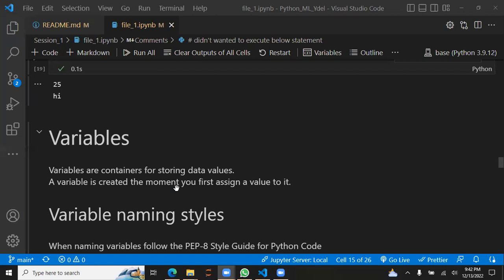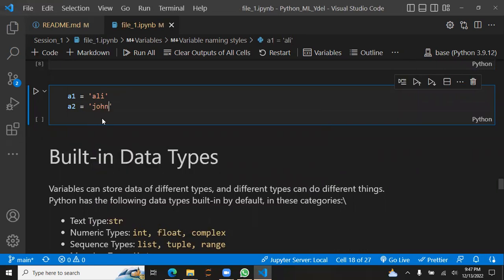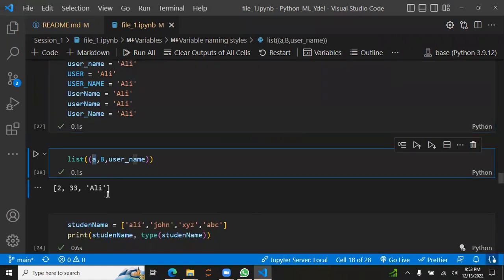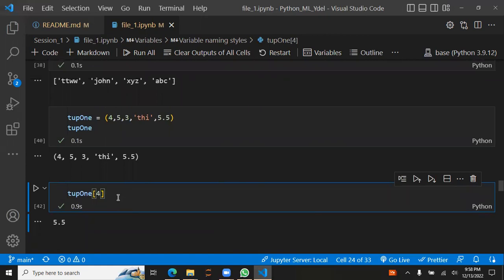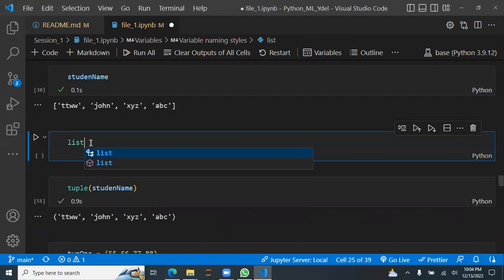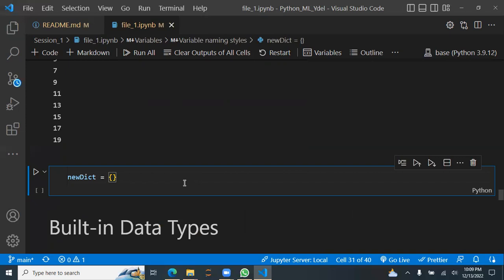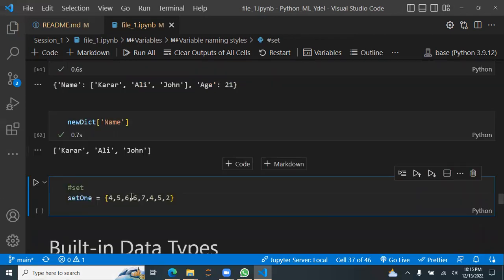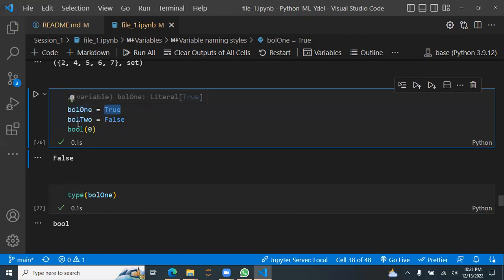2 Python | Intro | Variables | Data types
2nd Part

The following topics are covered in this video:
- Intro
- What is Python
- Why use python
- What can I build with Python
- To know: Syntax
- Quick start
- print() function
- input() function
- comments
- variable and naming styles
- Built-in data types
- number
- Type casting
- Strings
- Booleans